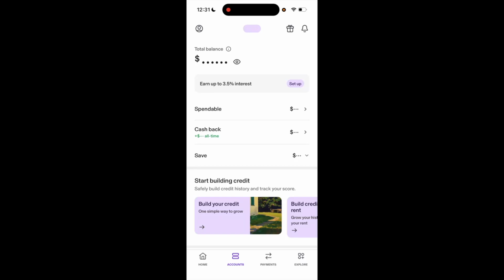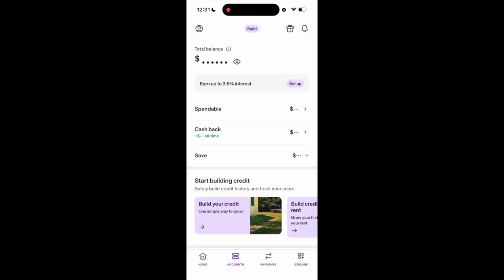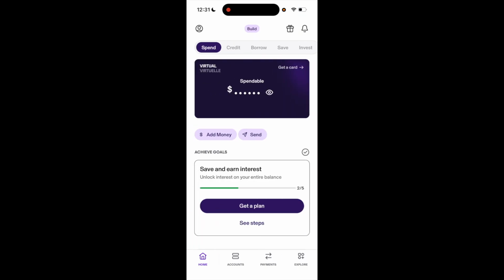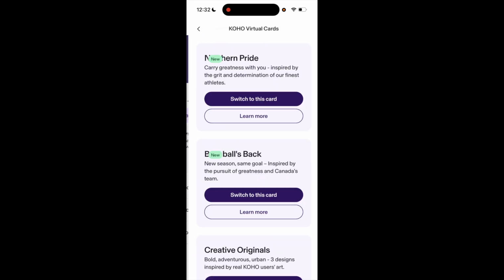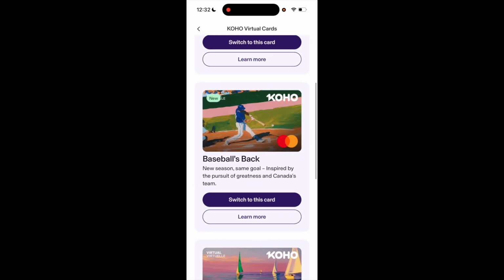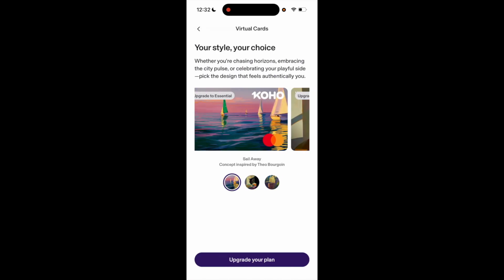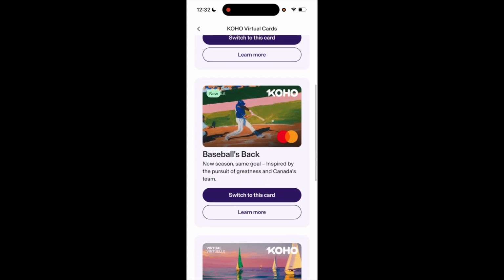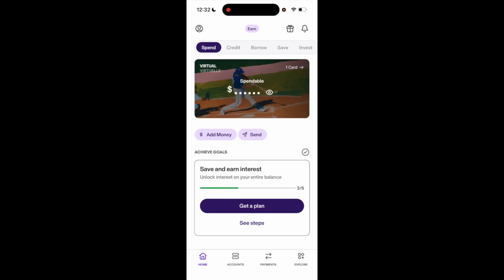How To Change Your Virtual Card Design On KOHO Financial | Step By Step - KOHO Financial Tutorial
Learn how to change your virtual card design on KOHO with this easy step-by-step KOHO Financial tutorial. If you want to personalize the appearance of your KOHO virtual card, KOHO periodically offers custom virtual card designs that can be selected directly within the app. These designs allow you to customize how your virtual card appears in supported digital wallets and within the KOHO app itself.

In this KOHO Financial tutorial, you'll learn exactly how to open the KOHO app, navigate to your virtual card settings, and check whether custom card designs are available for your account. If multiple designs are available, you can select your preferred option and apply the new look to your virtual card.

After changing your virtual card design, you may need to remove and re-add the card in your digital wallet before the new appearance is displayed. This can help ensure the updated design appears correctly in Apple Wallet, Google Wallet, or other supported payment platforms.

In this step-by-step guide, you'll learn how to customize your KOHO virtual card, update its appearance, and troubleshoot situations where the new design doesn't appear immediately. We'll also cover a few tips for managing your virtual card and keeping your payment information secure.

If you're searching for how to change your virtual card design on KOHO, how to customize a KOHO virtual card, how to update your KOHO card appearance, or how to personalize your KOHO Financial virtual card, this tutorial has everything you need.